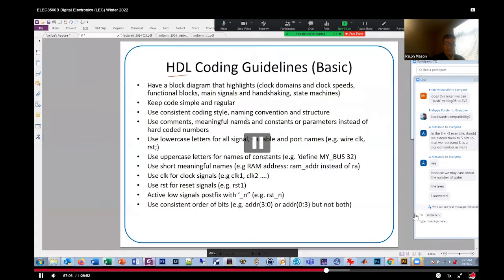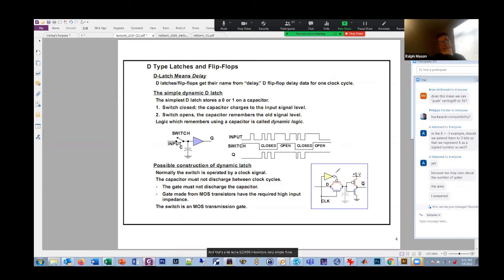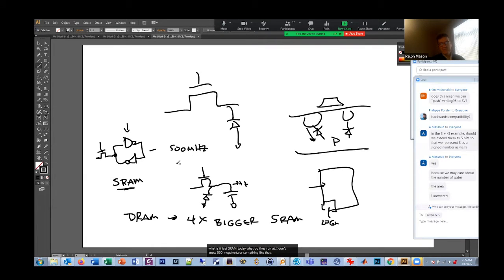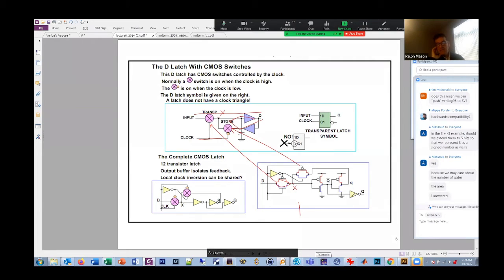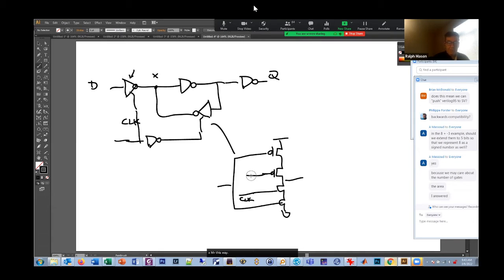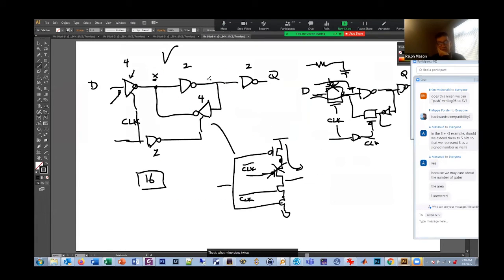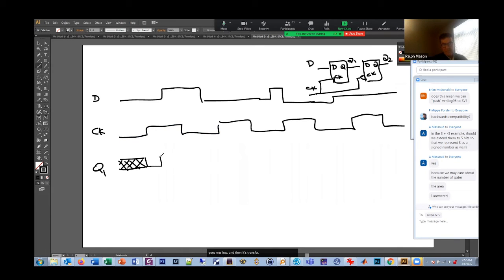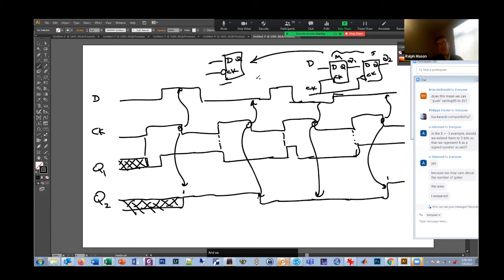ELEC3500_Lecture_14_latches_D_FF_masterSlave